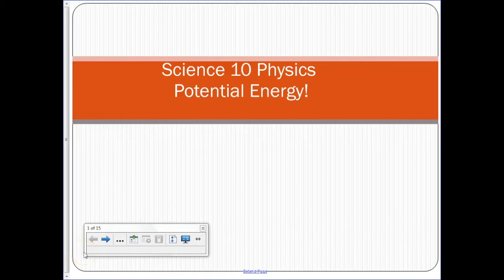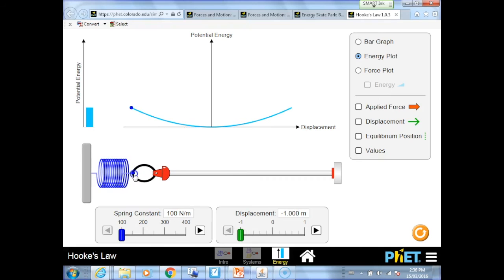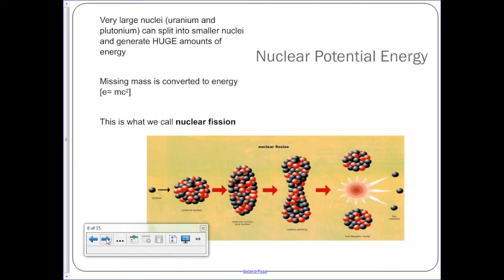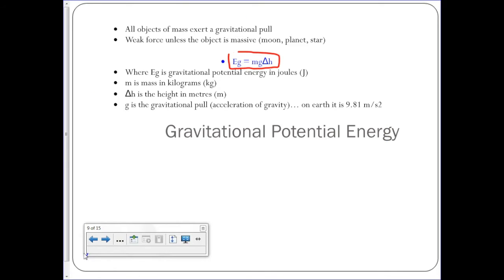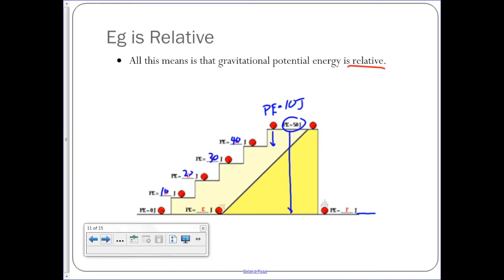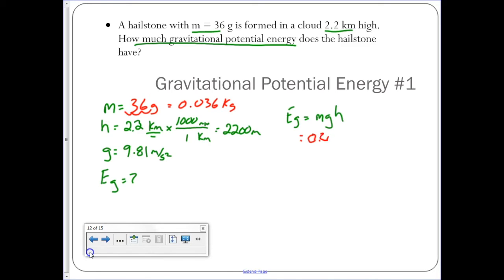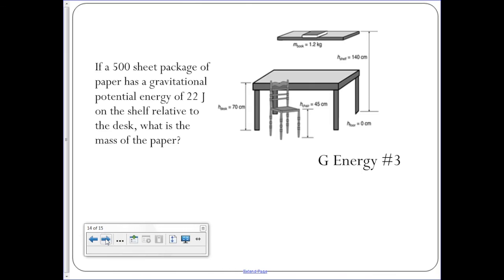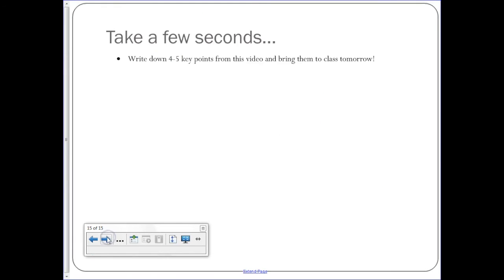Topic 9 - Potential Energy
Science 10 Physics